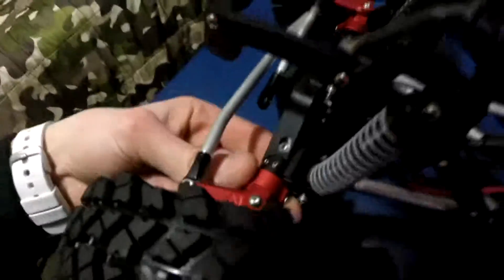Steering Components!!! Project Apocalypse Budget Build | Week 6